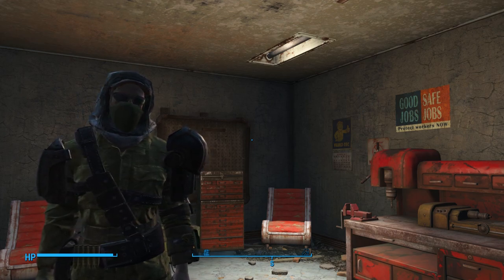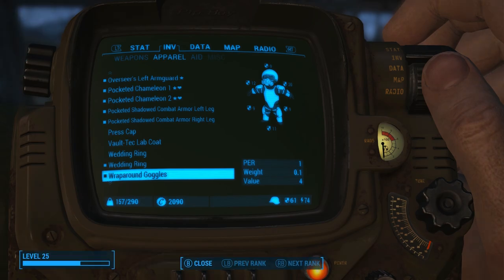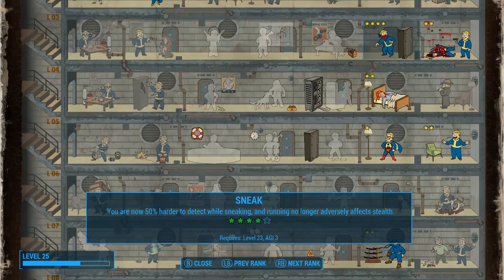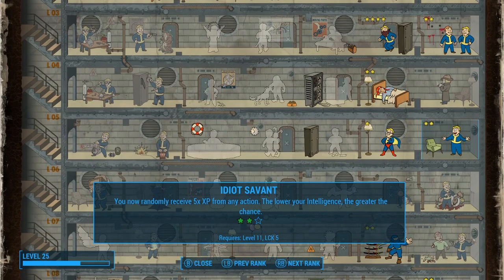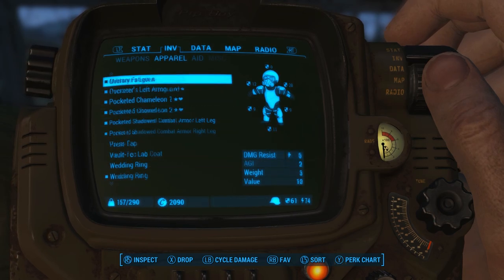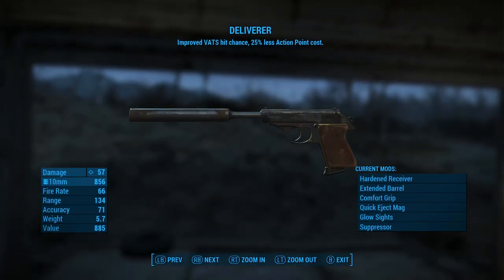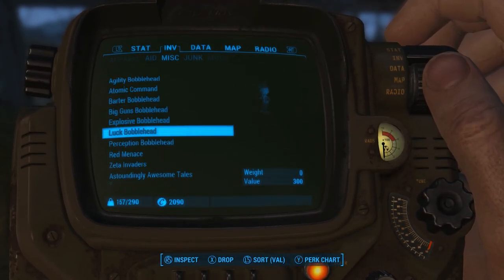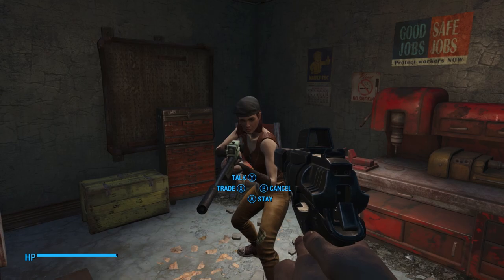Creating the Epic Sneak Character in Fallout 4 🐱‍👤 Best Stealth Build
Here's a very detailed breakdown of the epic stealth / sneak build for levels 1-25, from perk choices to equipment to strategies. IMHO, the perk selections in this video will provide you with the ultimate stealth ninja master assassin character in Fallout 4. And feel free to add any other suggestions of your own in the comments below!

▼ Rᴇғᴇʀᴇɴᴄᴇᴅ Vɪᴅᴇᴏs